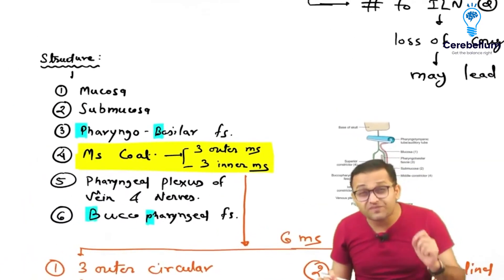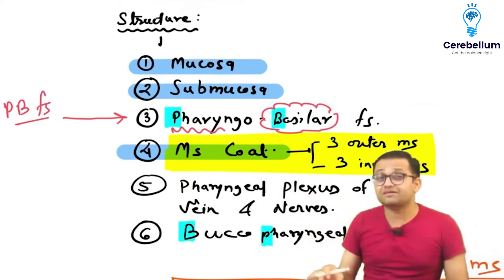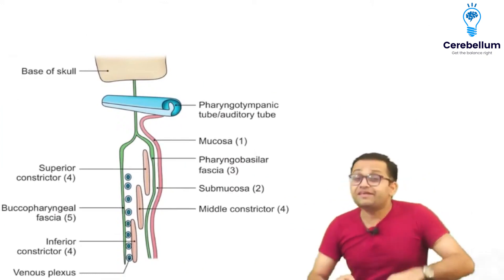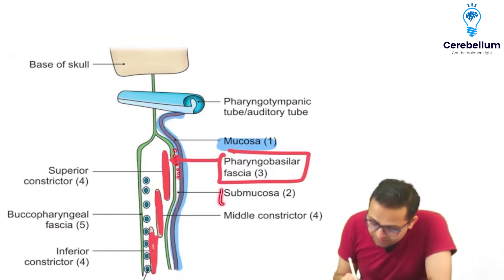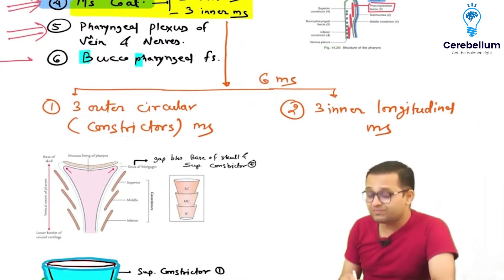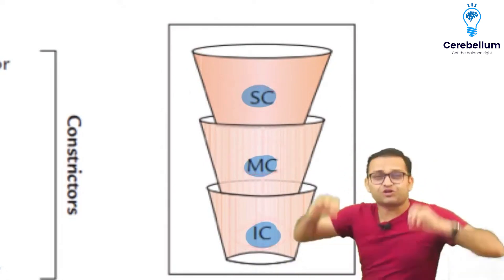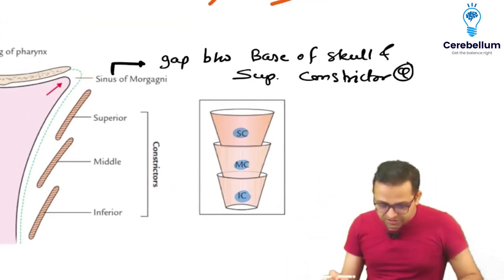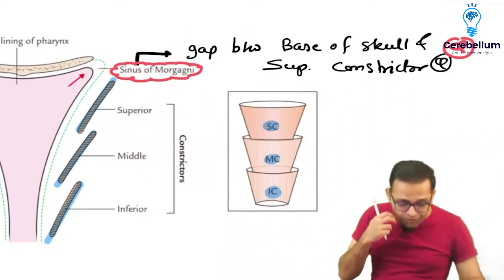Anatomy of the Pharynx: Most important topic for NEET PG & INI CET Exam Prep by Dr. Shrikant Verma.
Structure of the Pharynx—a vital topic for medical students, NEET PG 2025, FMGE, INI CET aspirants, and first-year MBBS students. Explore a detailed examination of the pharynx's layers, fasciae, and critical muscle structures. In this video, Dr. Shrikant Verma, faculty of Anatomy at Cerebellum Academy, delivers a comprehensive breakdown of the most important topic of NEET PG 2025 and INI CET Exam.

Key Highlights:
✅ Layered Composition: Dr. Verma explains the mucosa, submucosa, pharyngobasilar fascia, and buccopharyngeal fascia, offering an organized approach to understanding the pharyngeal layers.
✅ Muscle Structure: Discover the arrangement and function of the six pharyngeal muscles—three constrictors (superior, middle, inferior) and three longitudinal muscles—crucial for the narrowing and functioning of the pharynx.
✅ Key Anatomy Terms & MCQs: Important concepts like the "Sinus of Morgagni" are highlighted, with insights into high-yield anatomy MCQs essential for exam success.

Watch now to build a solid foundation in pharyngeal anatomy and excel in your exams!

Cerebellum Academy
An Institute For The Students by The Teachers